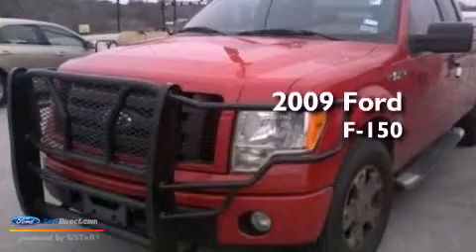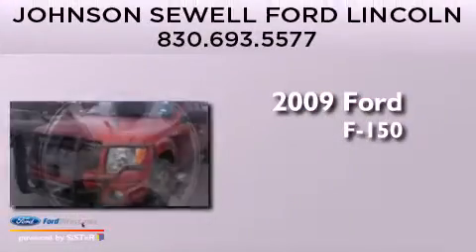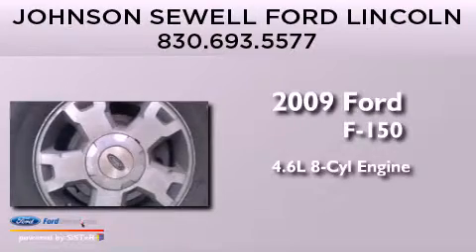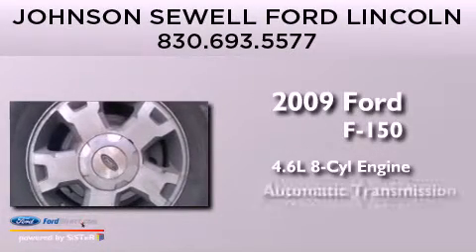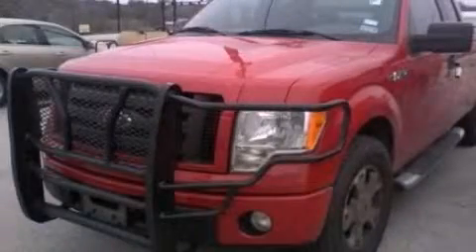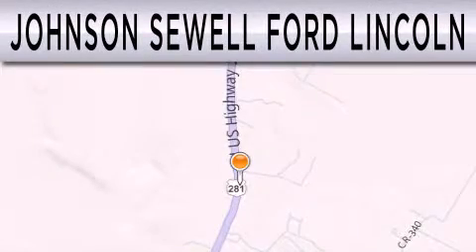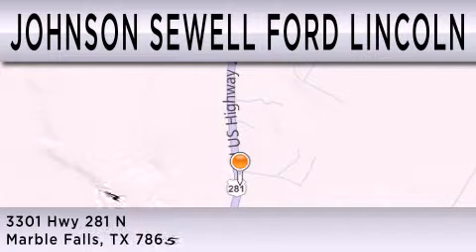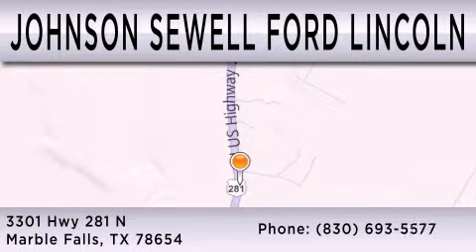2009 FORD F-150 Marble Falls TX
Year : 2009
 Make : FORD
 Model : F-150
 Engine : 4.6L V8 24V MPFI SOHC
 Trans . : 6-SPEED AUTOMATIC
 Exterior : RED
 Miles : 166,290
 Interior : GRAY
 Stock : FM439A